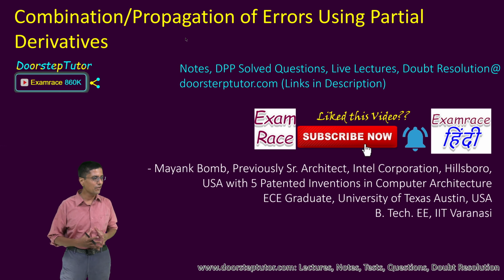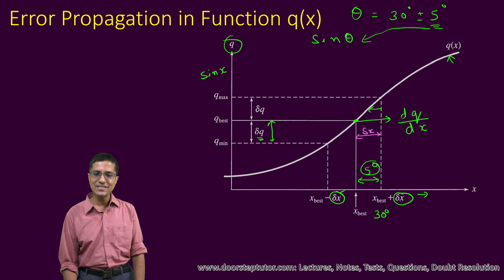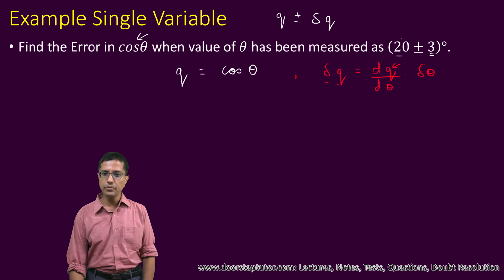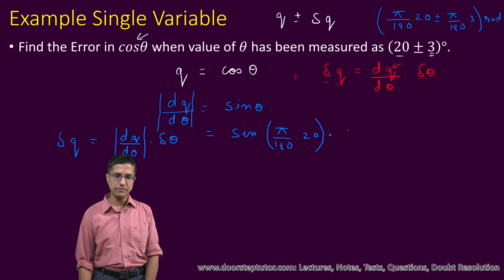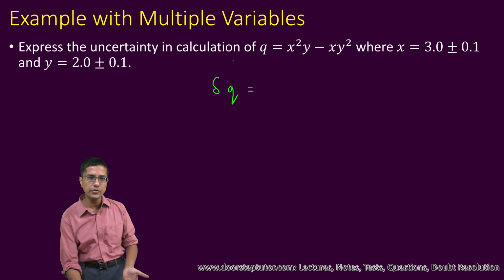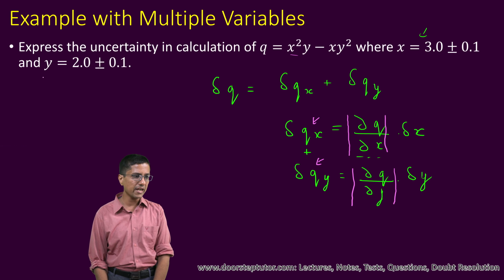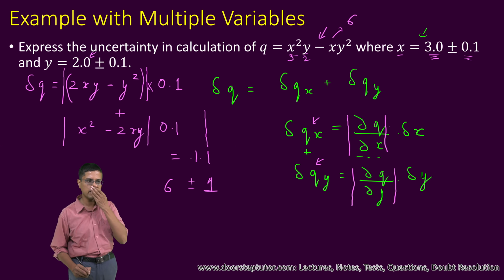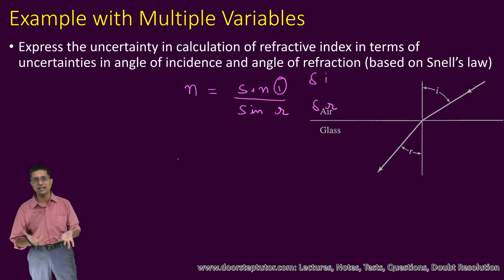Numerical Error Propagation in Function of Several Variables with Partial Derivative | JEE | BITSAT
Chapters:
0:00 Introduction to Complex Error Propagation
0:24 Example: Error in Sine Theta
0:50 Graphical Representation of Error Function
1:42 Deriving Error Formula Using Derivatives
2:58 Solving Practical Error Numericals

Learn how to compute and propagate numerical errors in complex functions of several variables using partial derivatives for JEE and BITSAT physics preparation. The video covers complex error propagation, the error in sine theta, graphical representation of the error function, deriving error formulas using derivatives, and solving practical error numericals. This detailed explanation helps engineering aspirants master calculus applications in physics measurement errors. It is specifically useful for students preparing for IIT JEE Mains, Advanced, and BITSAT exams.

Questions answered in this video:
• How do you calculate error propagation using partial derivatives in JEE physics?
• What is the formula for finding error in complex functions like sine theta for BITSAT exams?